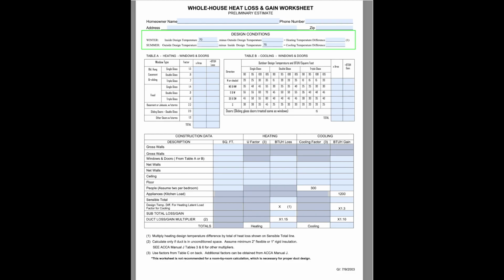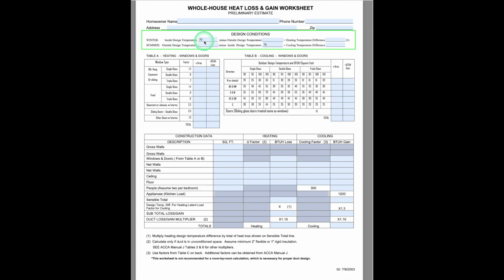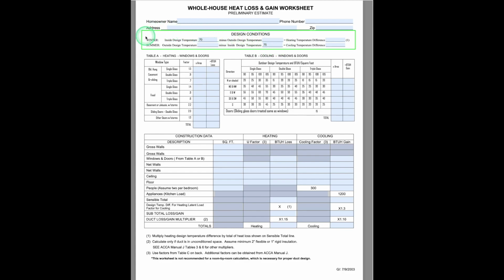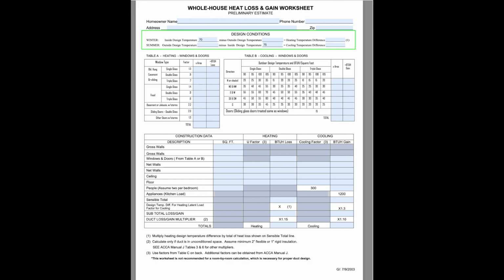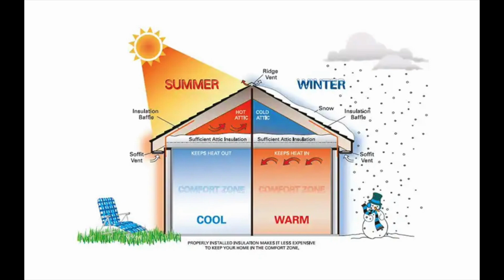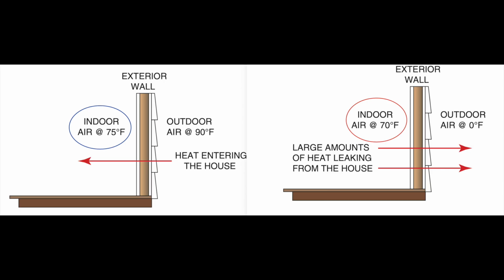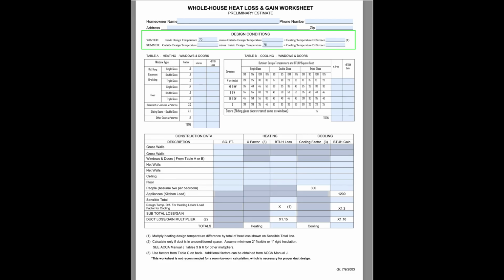Design Conditions 1 - Overview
HVAC B50 - Principles of Air Conditioning. Whole house worksheet overview of Design Conditions section.